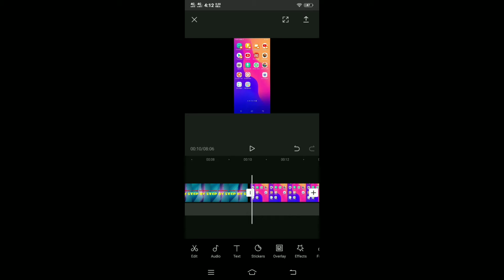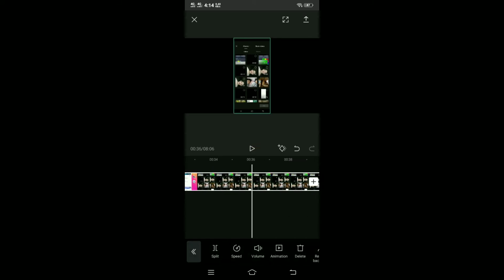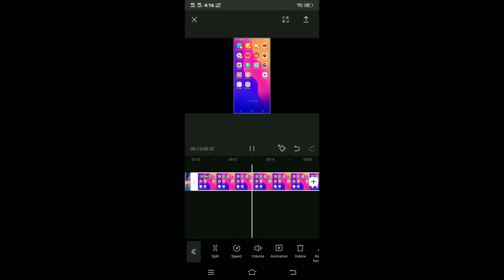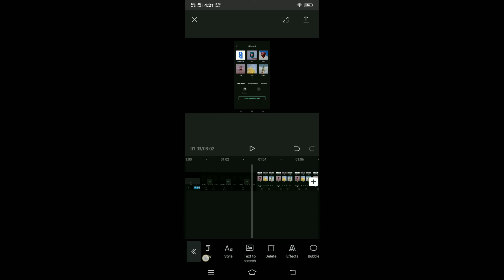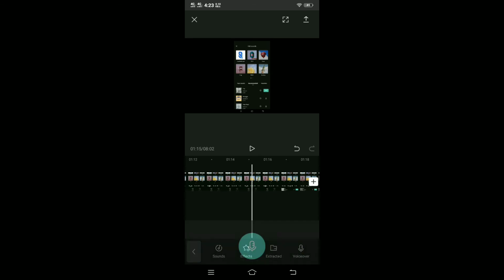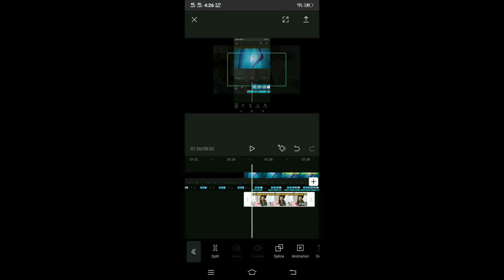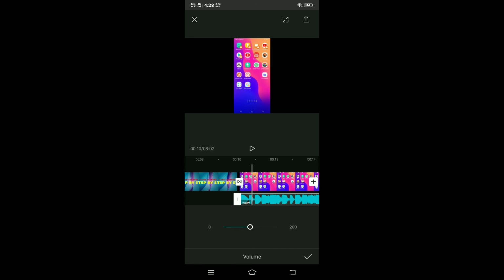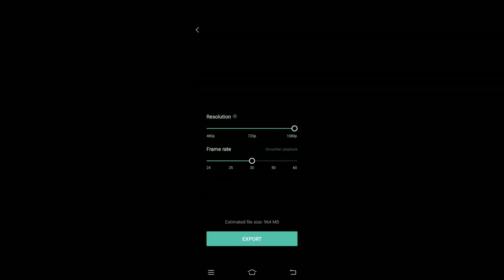EASIEST Way Using CAPCUT To EDIT Videos STEPbySTEP 2021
Hi. In this video, you will learn how to edit your entire videos step by step for beginners 2021. So, as content creators especially if we are just new to this platform, editing our videos is taxing. Thus, it is a must that we learn how to edit our own videos easily and fastly without needing help from others.

So, watch until the end of this step-by-step tutorial so you won't miss anything needed to edit your videos.

I hope you have learned something from this video and that it helps you somehow in your youtube journey.